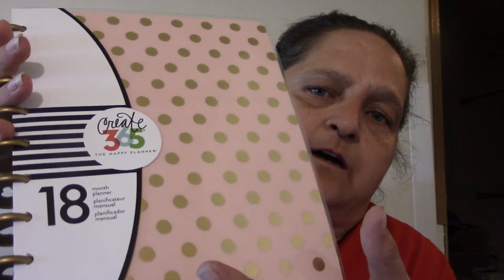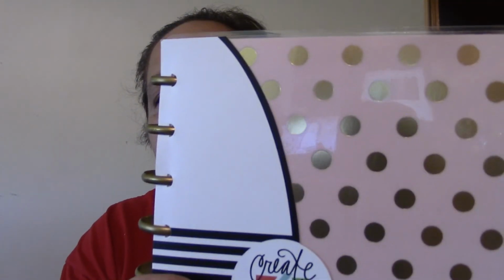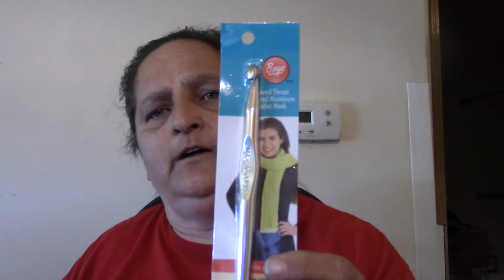Small Joann's Haul and Update on my Friend